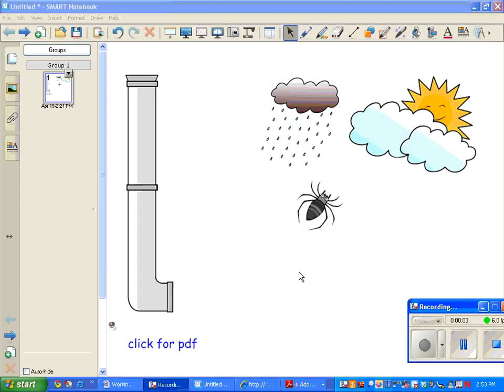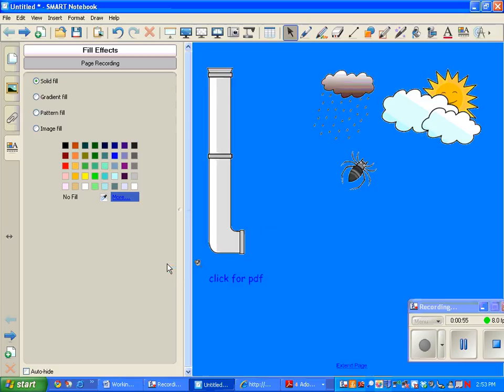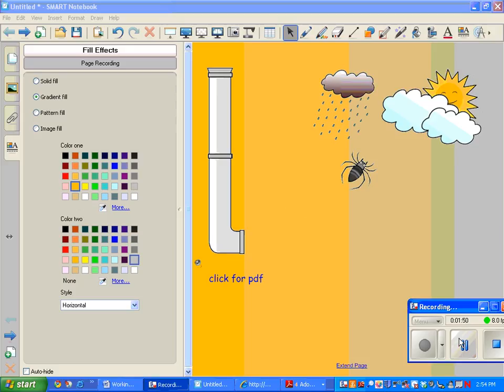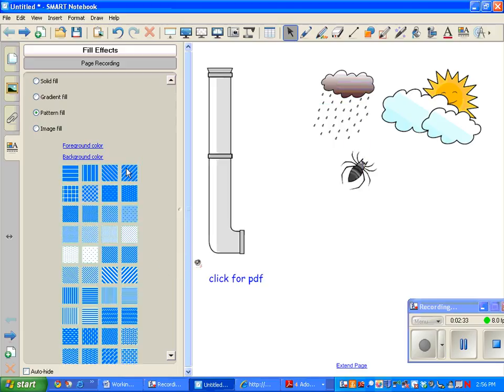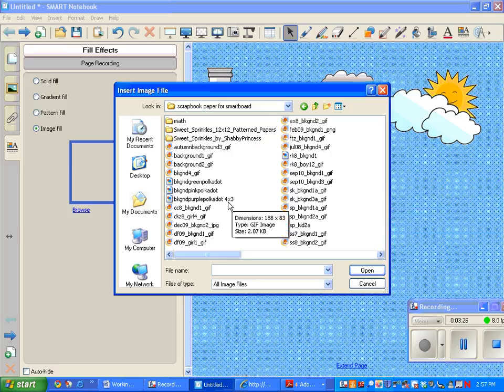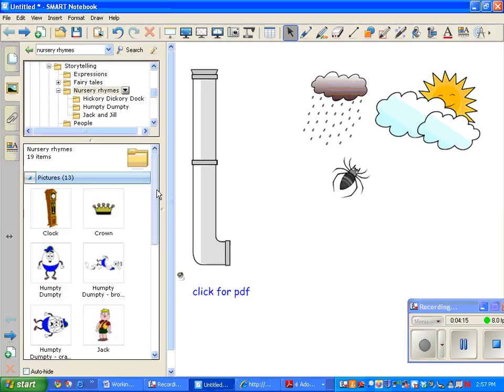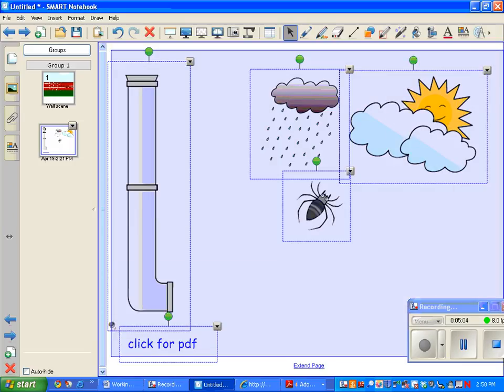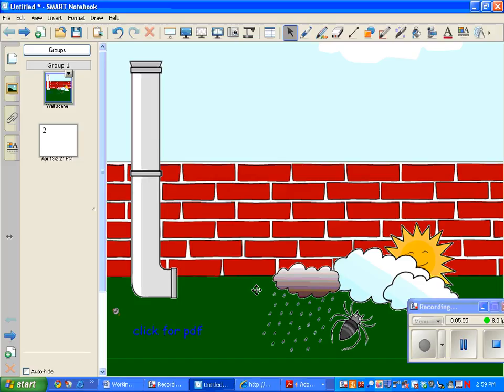Lesson 3 Backgrounds